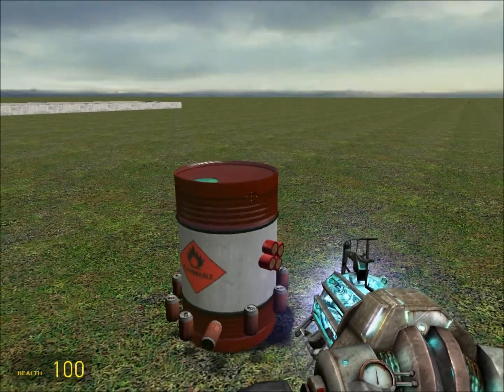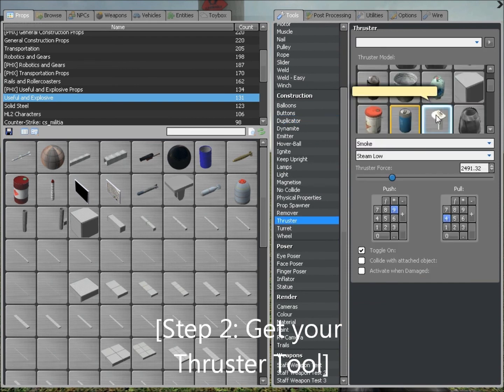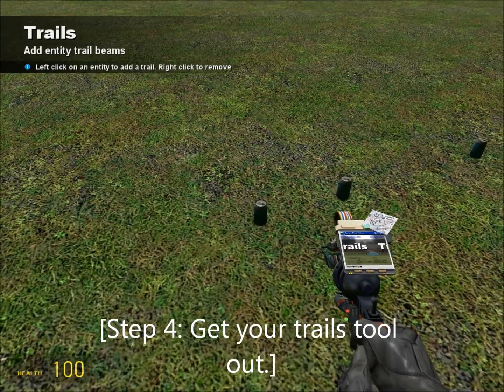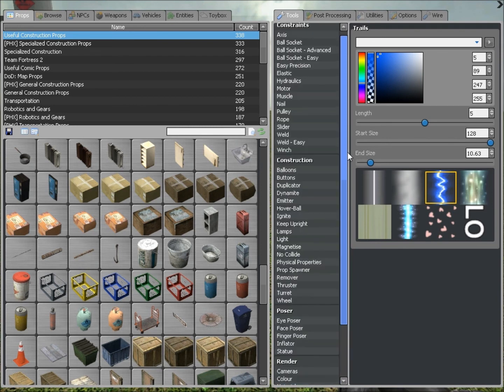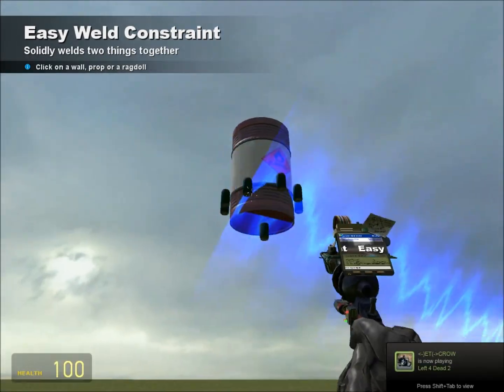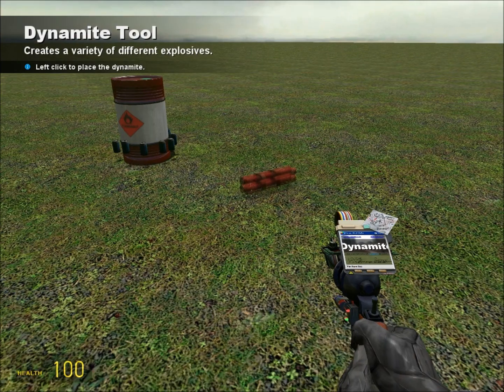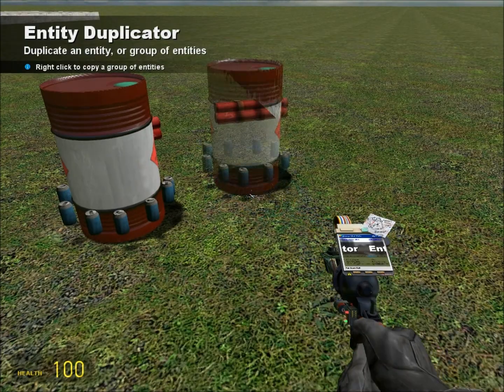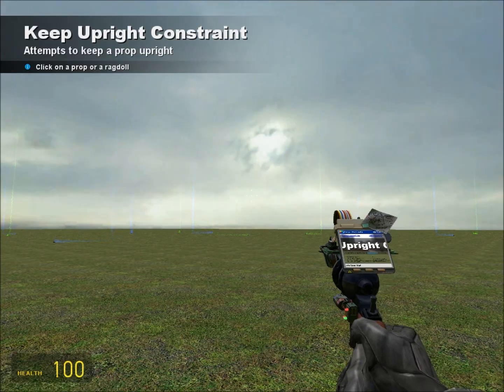How to make Fireworks in Gmod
This video will explain how to make fireworks step by step.

Like my intro? Leave a comment telling me if u do or dont.